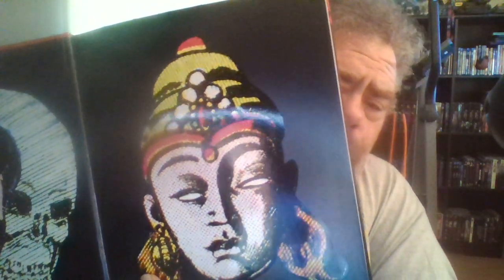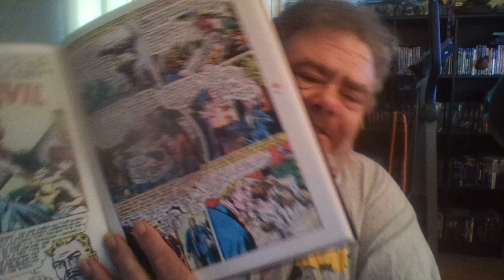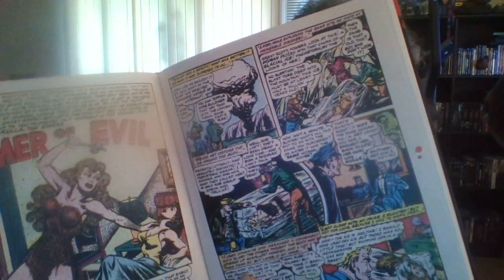review of The Complete Voodoo vol 3